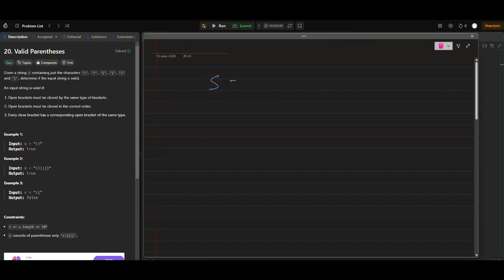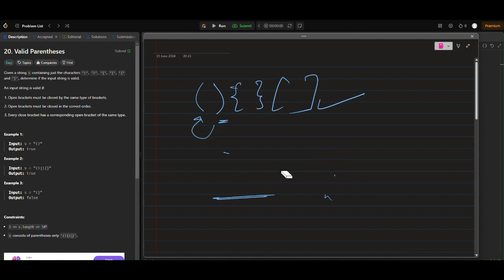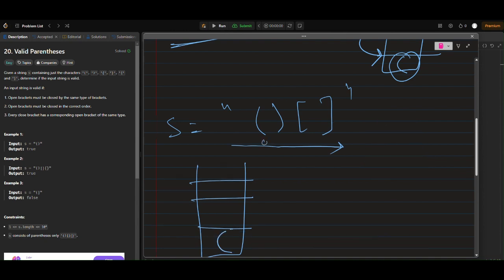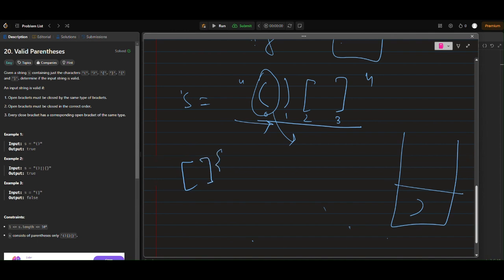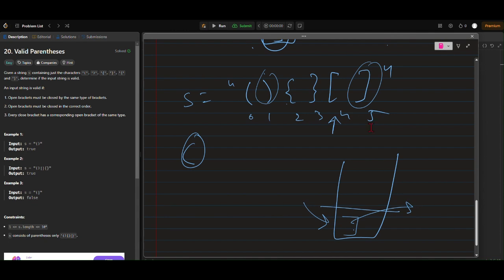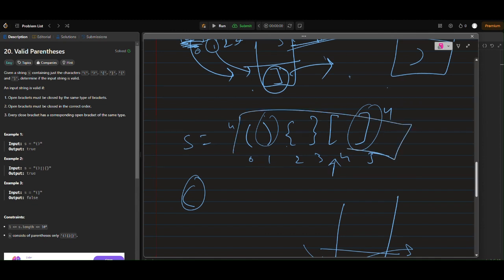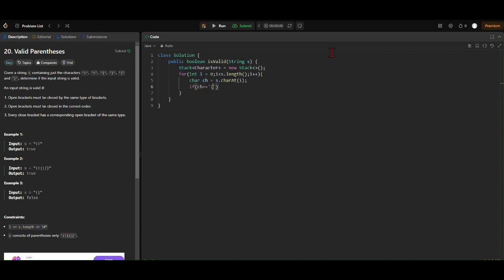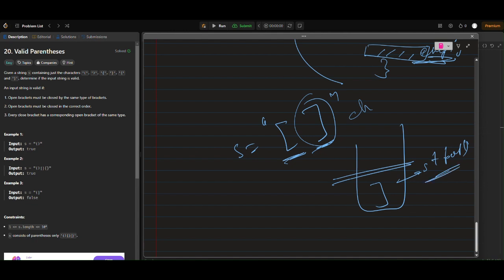Valid Parantheses | LeetCode | Simple explanation in Java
This is a very good problem in understanding intermediate DSA concepts. I have tried to explain it in a simple manner. I hope you like it!